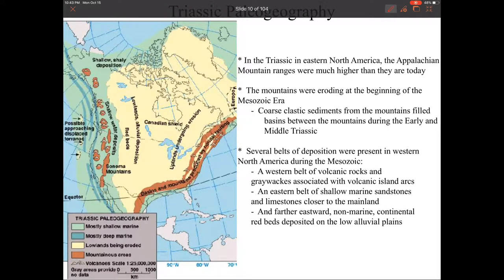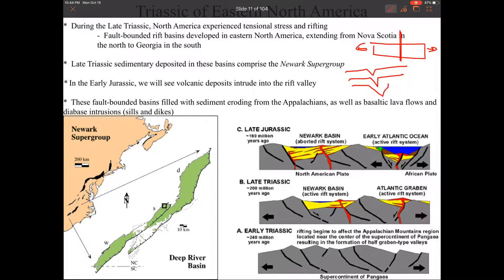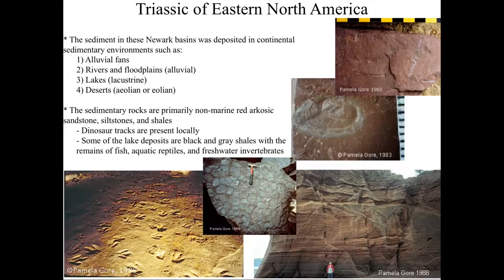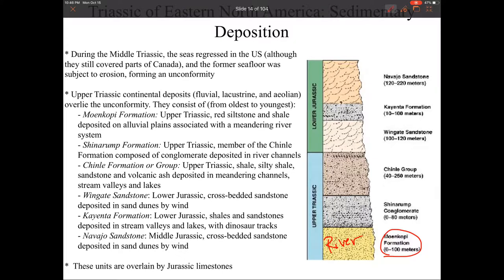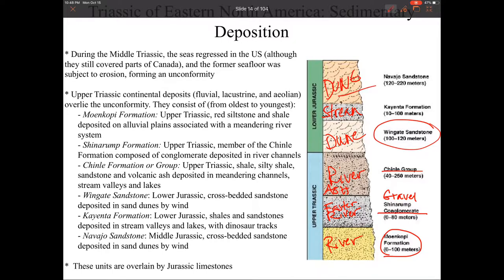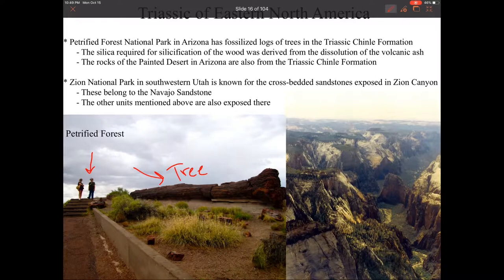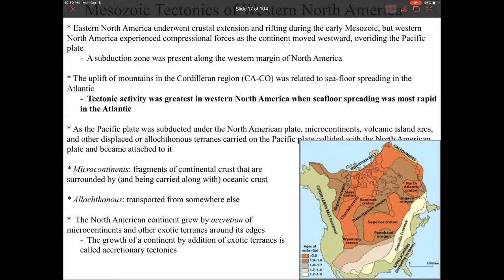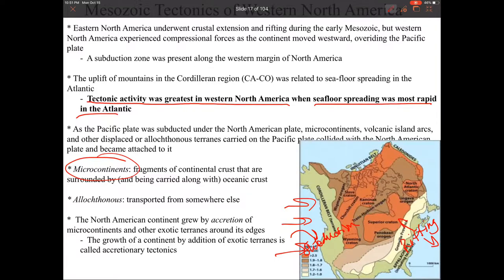Historical Geology, Mesozoic, Triassic Geology